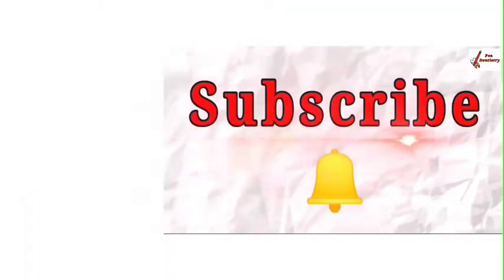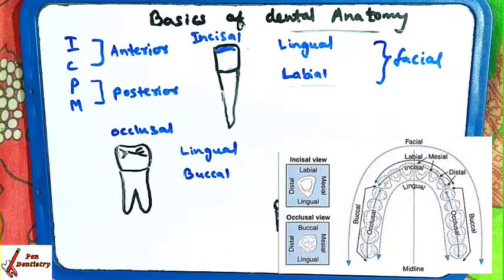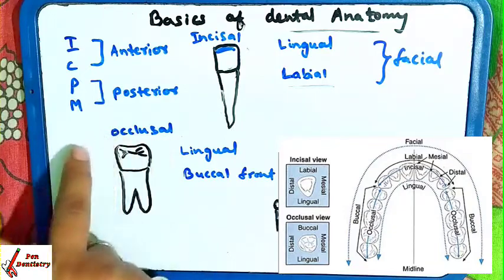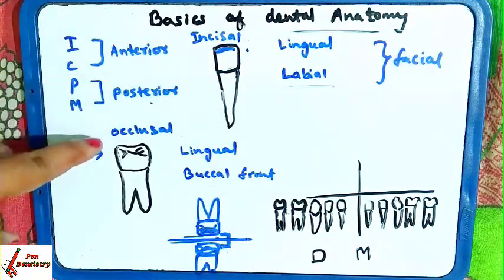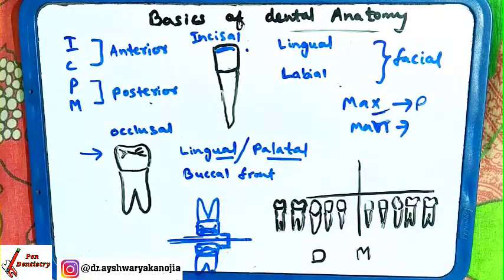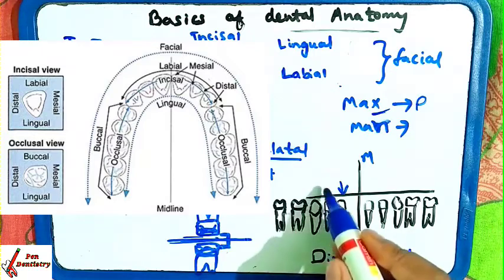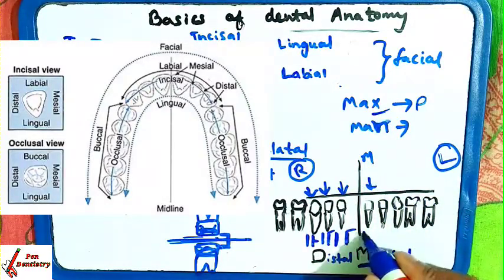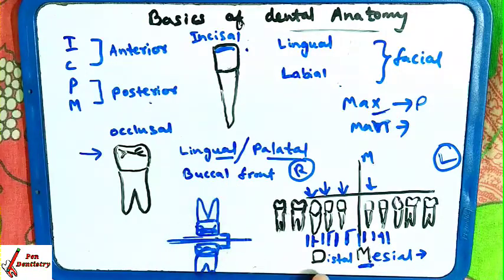Basic of Dental Anatomy S 01/EP 03 (Surface Of Tooth )1st yr BDS by#pendentistry